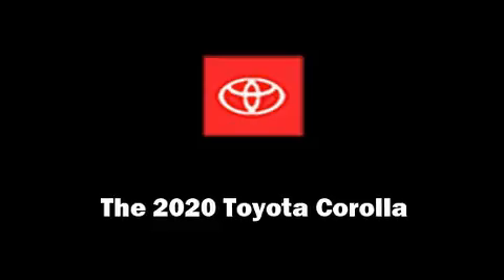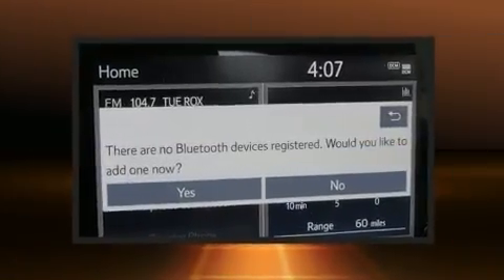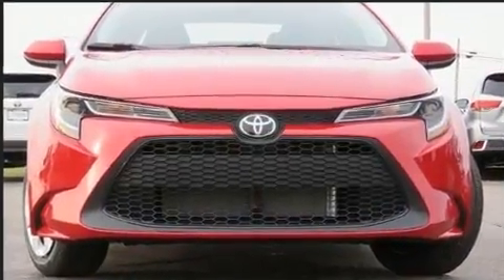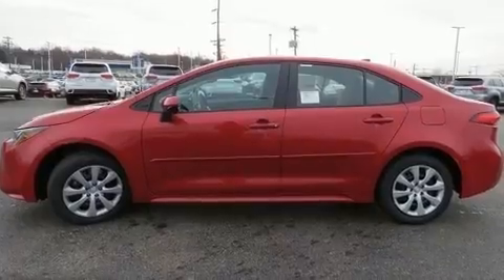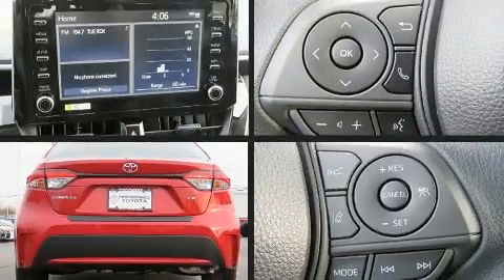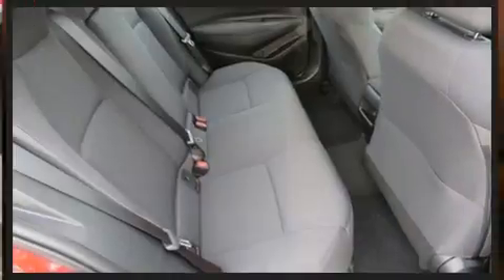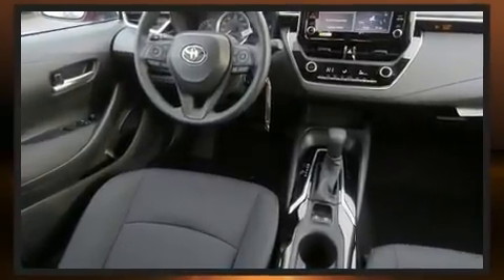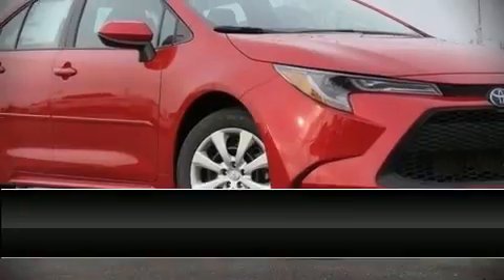2020 Toyota Corolla LE in Fairfield, OH 45014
Performance Toyota
5676 Dixie Hwy.

You can expect a lot from the 2020 Toyota Corolla. This 4 door, 5 passenger sedan is waiting for you to take home! Smooth gearshifts are achieved thanks to the efficient 4 cylinder engine, and for added security, dynamic Stability Control supplements the drivetrain. Toyota prioritized fit and finish as evidenced by: a trip computer, front bucket seats, fully automatic headlights, tilt and telescoping steering wheel, power door mirrors and heated door mirrors, lane departure warning, and air conditioning. Audio features include an AM/FM radio, and 6 well positioned speakers. Toyota also prioritized safety and security by including: dual front impact airbags with occupant sensing airbag, front side impact airbags, traction control, brake assist, ignition disabling, an emergency communication system, and 4 wheel disc brakes with ABS. Adaptive cruise control maintains a pre set distance behind the car ahead of you, simplifying highway driving and enhancing safety. We have the vehicle you've been searching for at a price you can afford. Please don't hesitate to give us a call.